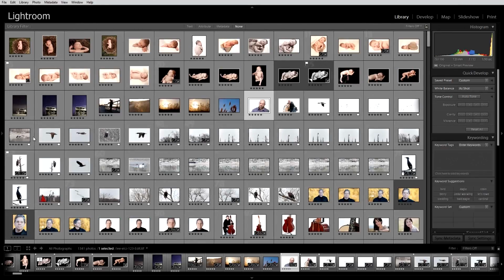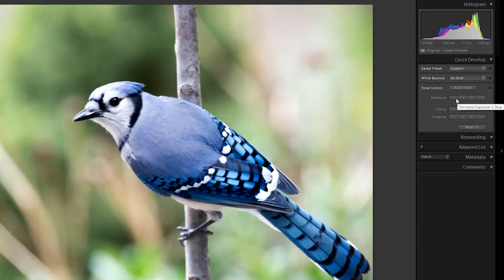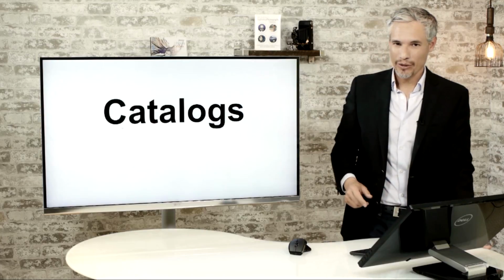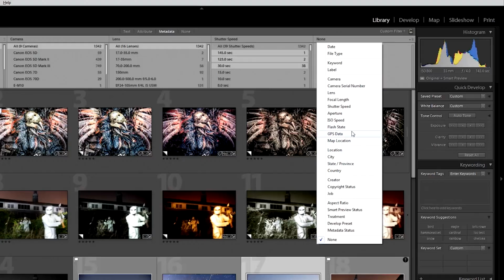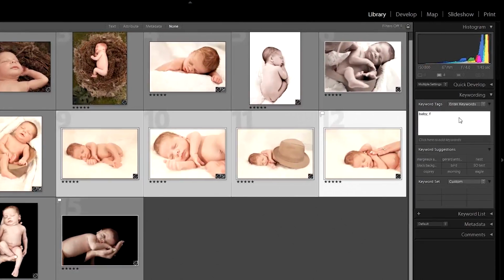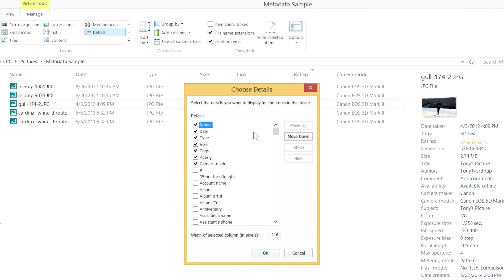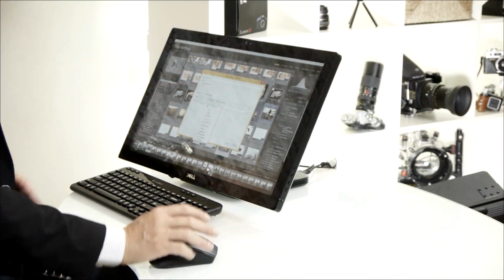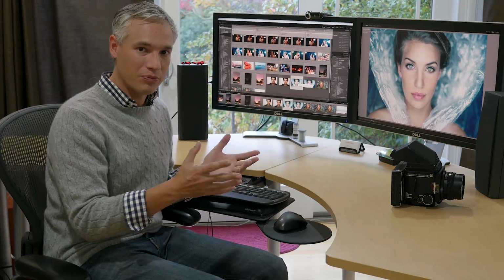Lightroom Video Book: Library Module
Private video for owners of Tony & Chelsea Northrup's Lightroom Classic CC video book.